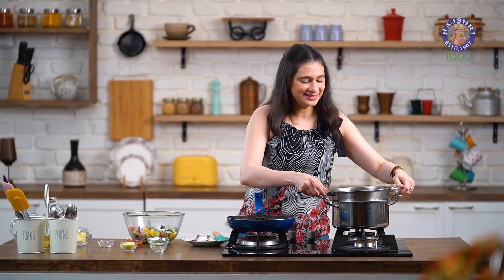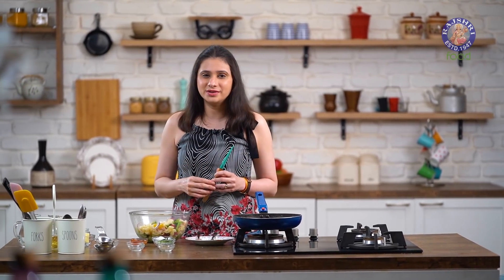Taco Pasta Salad | How To Make Taco Pasta Salad | Quick & Easy Tacos | Salad Recipe | Ruchi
Learn how to make Taco Pasta Salad at home with our Chef Ruchi Bharani!

Taco Pasta Salad Ingredients:
How To Boil Pasta
Water
1 tbsp Olive Oil
Salt (as required)
1 cup Macaroni Pasta

How To Toss Vegetables
1 tsp Olive Oil
1 Yellow Bell Pepper (diced)
1/2 Green Bell Pepper (diced)

How To Make Sauce
1 tbsp Olive Oil
1 tsp Garlic Paste
2 Celery Stems (chopped)
3/4 cup Baked Beans
1 tbsp Red Chilli Sauce
1 tbsp Tomato Ketchup
1/2 tsp Kashmiri Red Chilli Powder
3/4 tsp Olive Oil

How To Make Salad
1 Cucumber (chopped)
1 Onion (sliced)
5-7 Cherry Tomatoes (cut into halves)
2 tbsp Black Olives (chopped)
4-5 Basil Leaves
1 tsp Oregano
1/4 tsp Black Pepper Powder
1 tsp Olive Oil
Juice Of Half Lemon
Salt (as per taste)
Processed Cheese

Pasta salad (Pasta fredda) is a salad dish prepared with one or more types of pasta, almost always chilled, and most often tossed in a vinegar, oil, or mayonnaise-based dressing. It is typically served as an appetizer, side dish or a main course. Pasta salad is often regarded as a spring or summertime meal, but it can be served year round.
A taco can be made with a variety of fillings, including beans, vegetables, and cheese, allowing for great versatility and variety. They are often garnished with various condiments, such as salsa, guacamole, or sour cream, and vegetables, such as lettuce, onion, tomatoes, and chiles. Tacos are a common form of antojitos, or Mexican street food, which have spread around the world. |